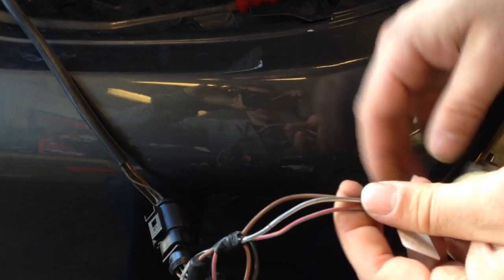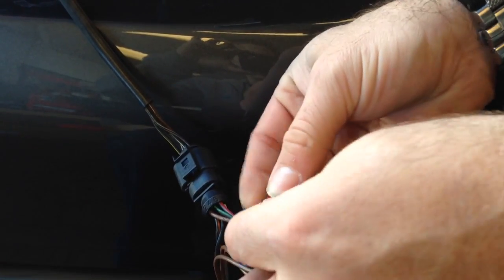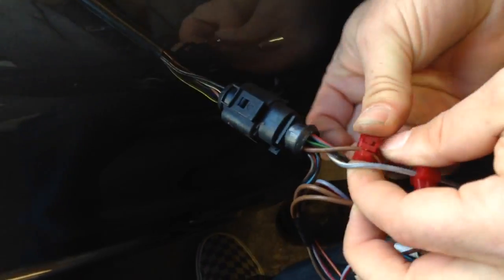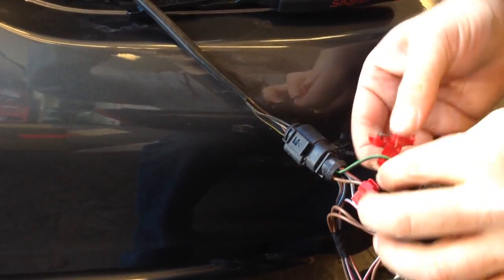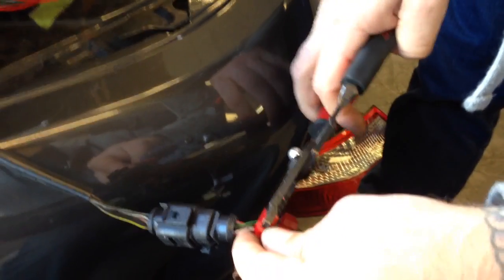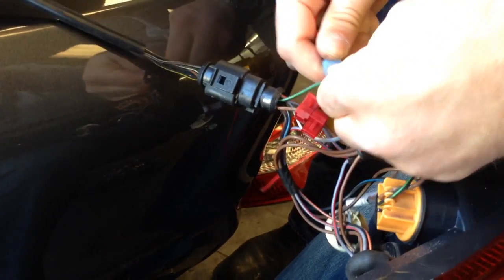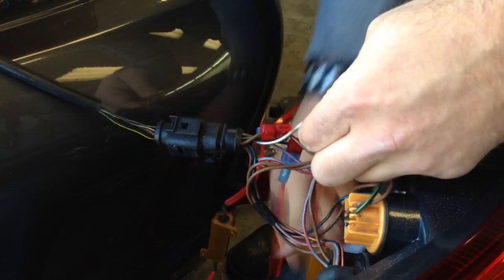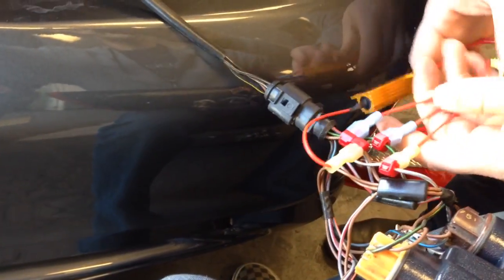Tech Tip: LED fog light upgrade with resistors 997 Carrera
How to install a replacement fog light in place of a halogen bulb for the rear fog circuit. It does require resistors to eliminate the "check engine" light from turning thinking it is a burned out bulb.